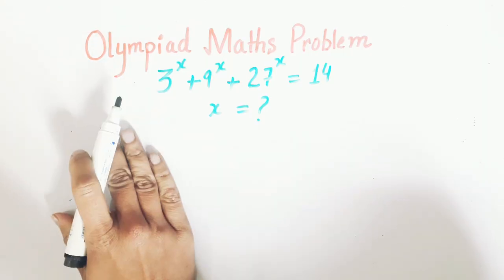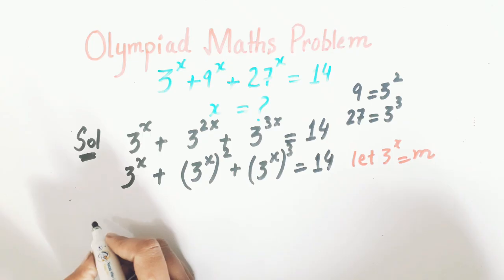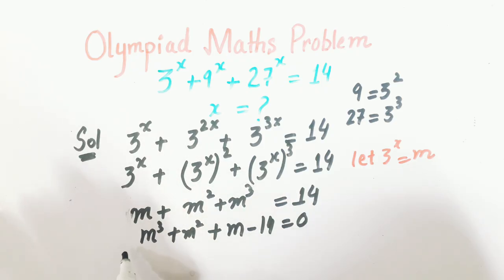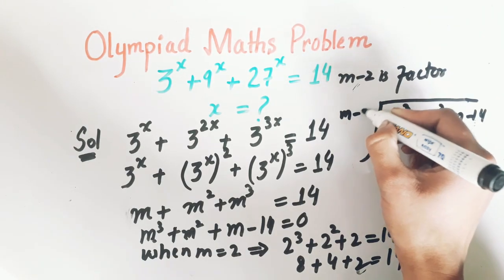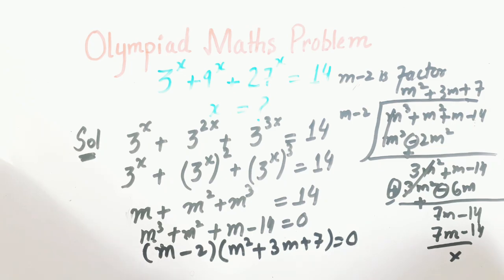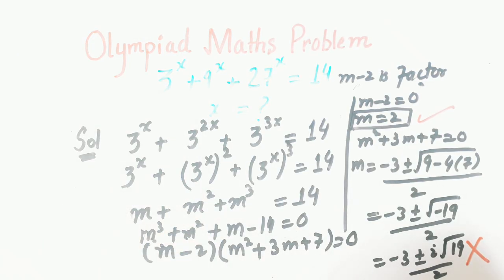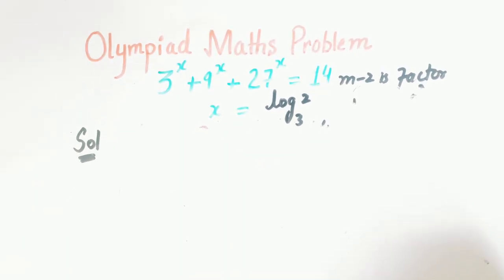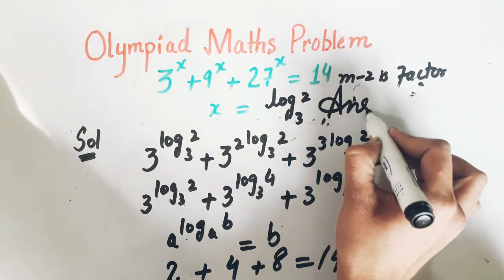Germany | Can you solve this ? | Math Olympiad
most students fail to solve olympiad-level math problems. can you beat 99% of students?
in this video, we explore a challenging math problem that tests your logic, reasoning, and problem-solving skills. try to solve it before watching the solution!
perfect for:
math olympiad and imo-style practice
anyone who loves brain-teasing challenges
the solution is explained step by step, so you can fully understand the concept, not just memorize tricks.